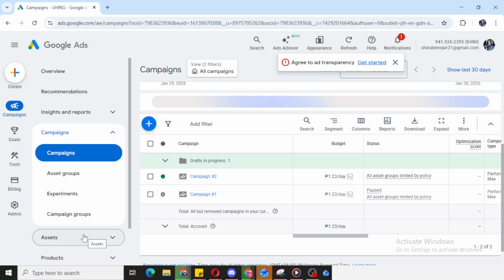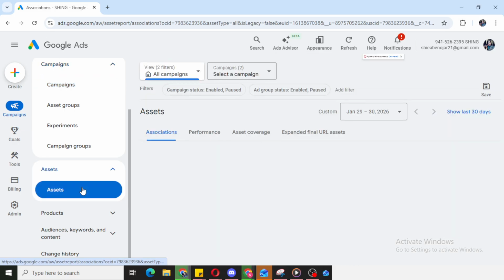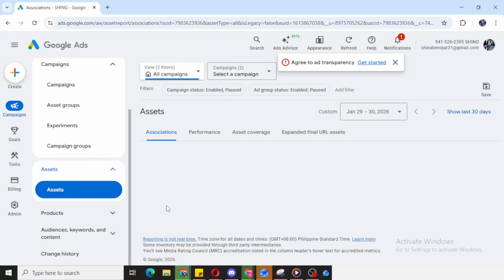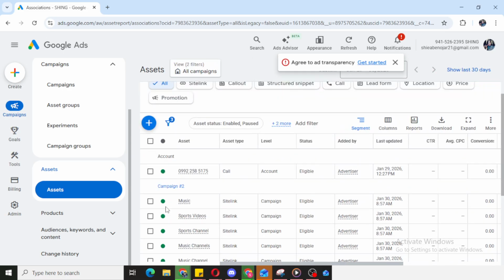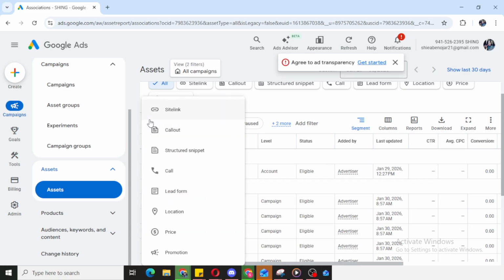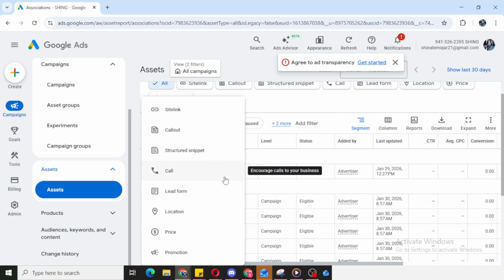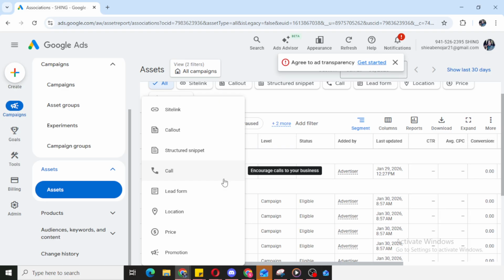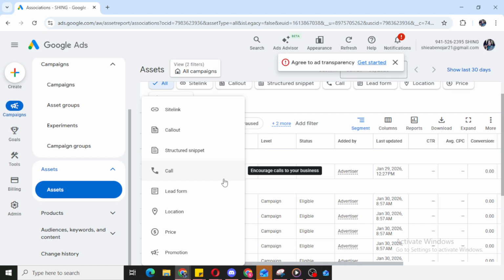How to Structure Google Ads Campaigns the Right Way (full guide 2026)